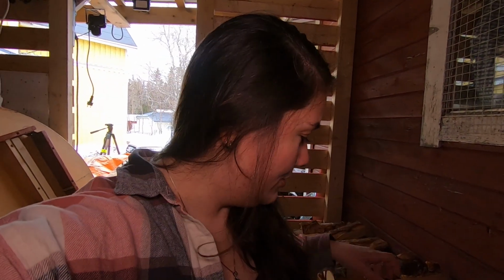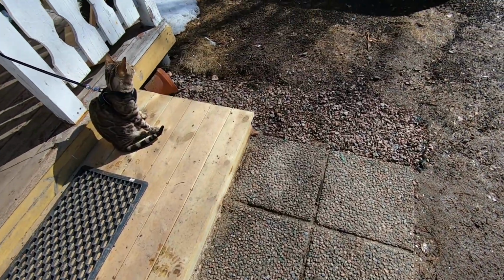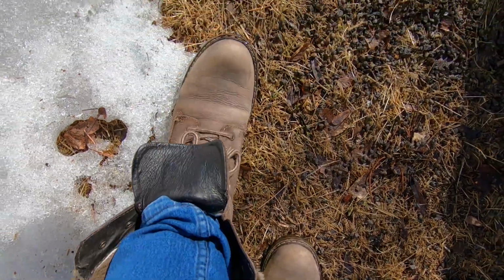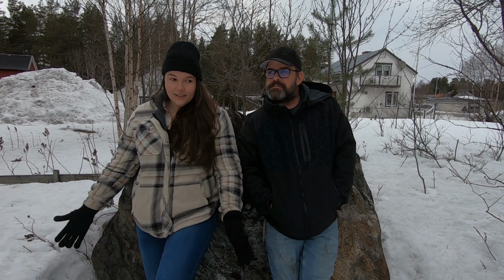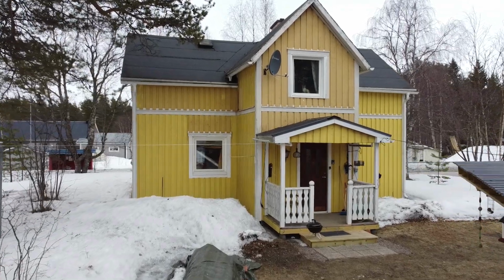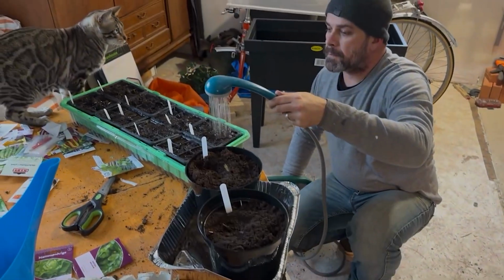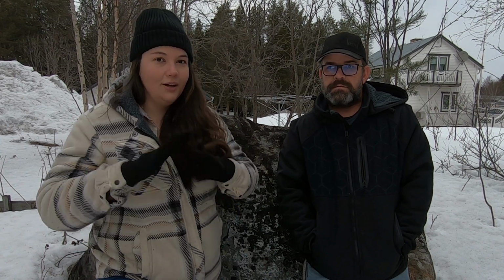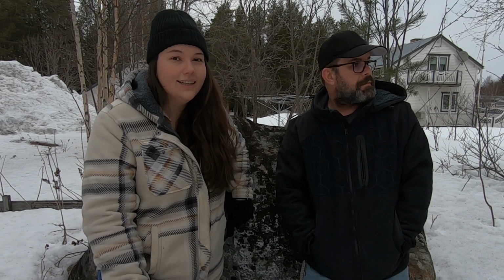NEVER ENDING Winter, Snowy MTB Ride & Cozy Fires! 🔥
Welcome to our snowy Swedish escapade!
Join us as we dive into the heart of April in Sweden, where the snow still blankets the landscape but spring is finaly beginning to whisper its arrival. In this vlog, we take you on a snowy MTB ride through the next to the frozen river during the never ending winter in the north. Followed by snug moments gathering firewood and lighting cozy fires to warm our Nordic home. Tune in for an  update on our daily lives amidst the stunning Scandinavian scenery. Get ready for a blend of unique charm of Swedish living! Don't miss out on the snowy adventures awaiting you in this enchanting corner of the world. 🇸🇪❄️🚵‍♂️🔥"

Music credits for this video; Music from Uppbeat (free for Creators!)